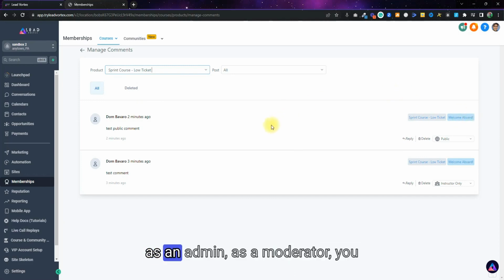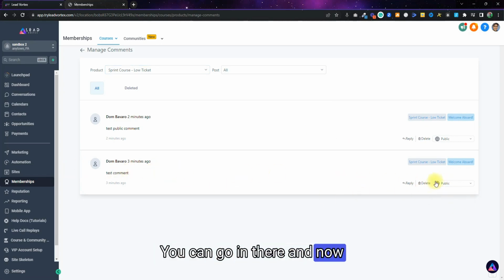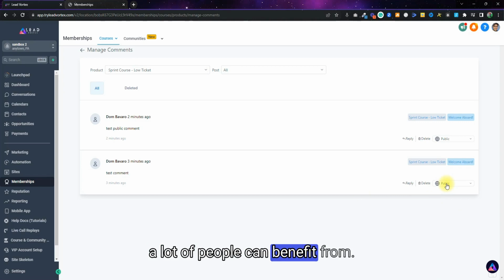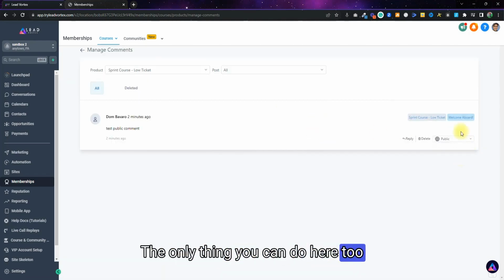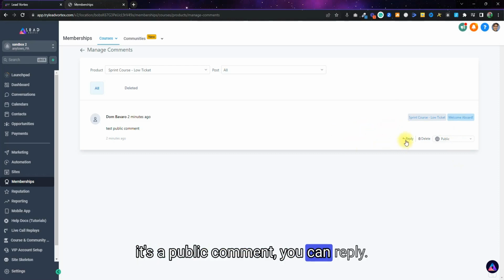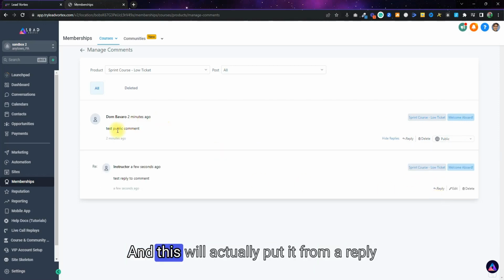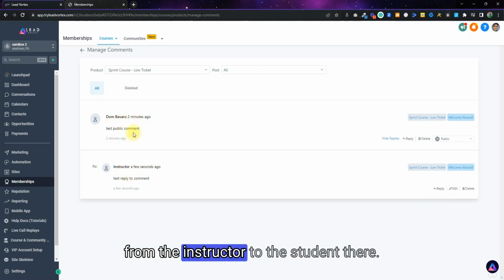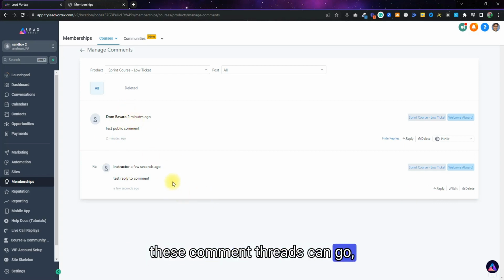Lead Vortex Masterclass: How To Moderate Course Comments